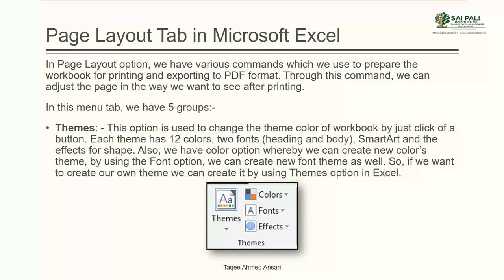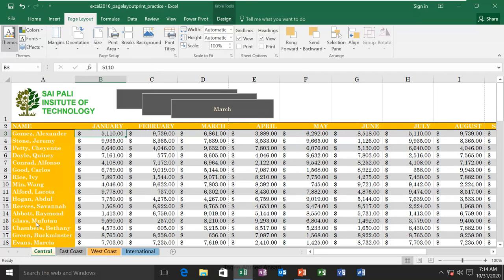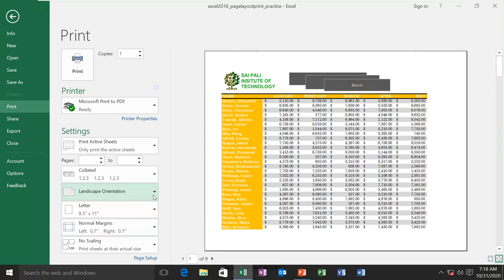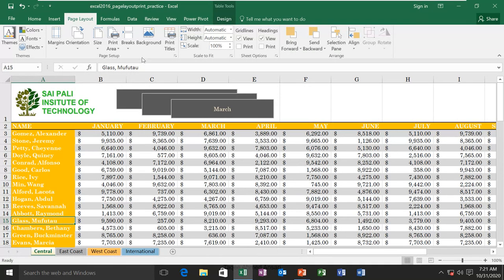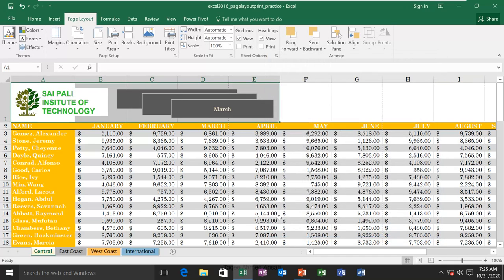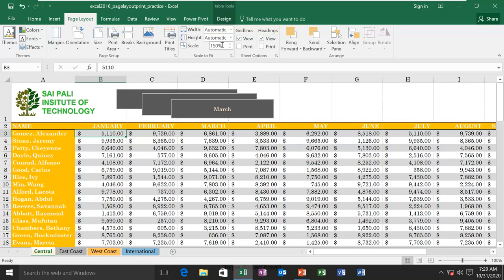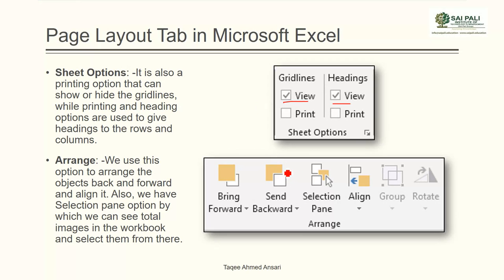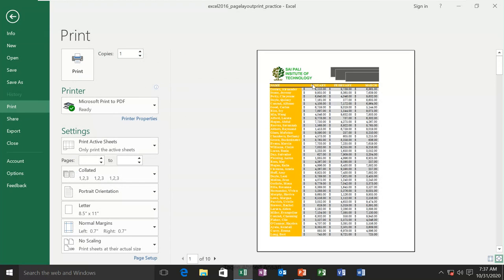Page Layout tab and commands of MS Excel 2016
This video is about page layout tab and commands of MS Excel 2016.